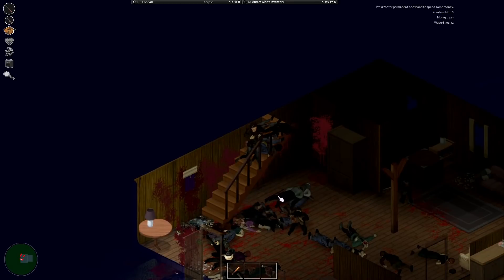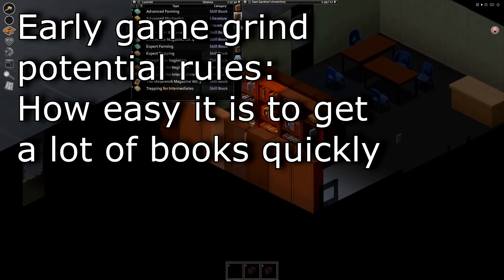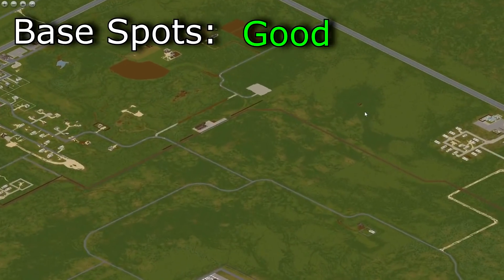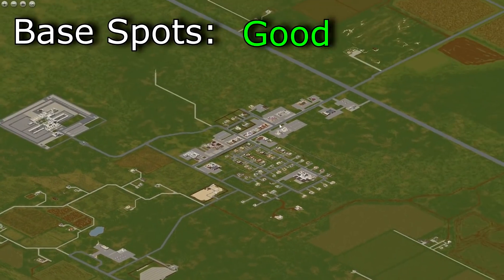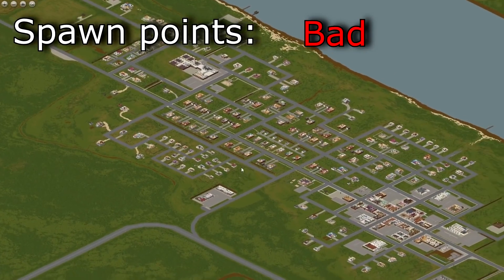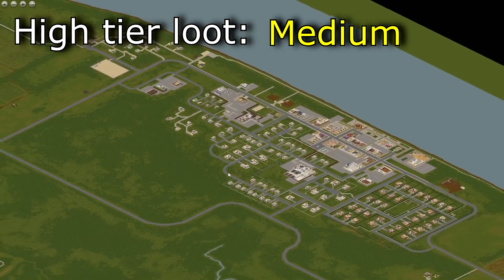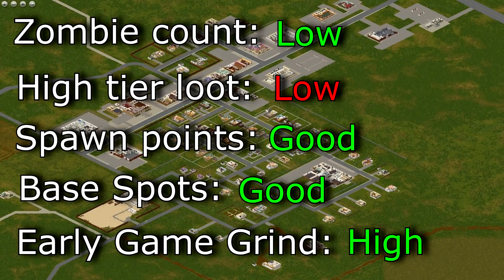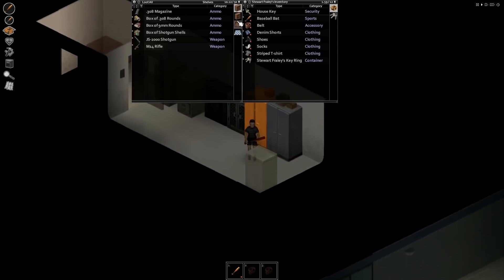What is the best SPAWN in Project Zomboid? | Where should you spawn? | Build 41 2022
⌚️ Timestamps
00:00 Intro
00:17 Categories
01:09 Muldraugh
02:28 Rosewood
03:34 Westpoint
04:51 Riverside
06:06 Comparison
07:05 Tip of the video
📌 Sources used
📜 PZ Map
♫ The Plan
♫ Get Ready